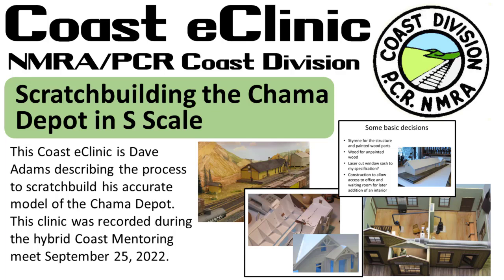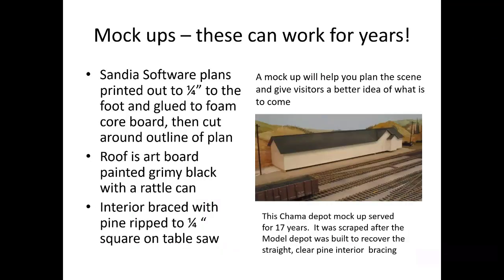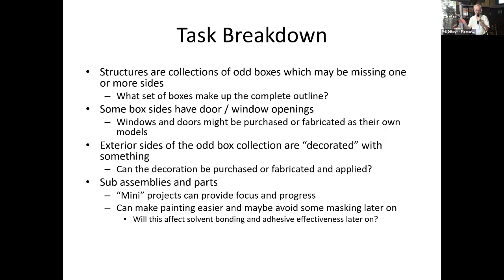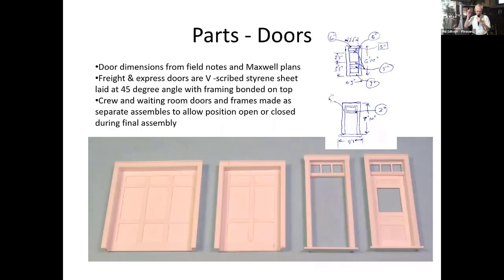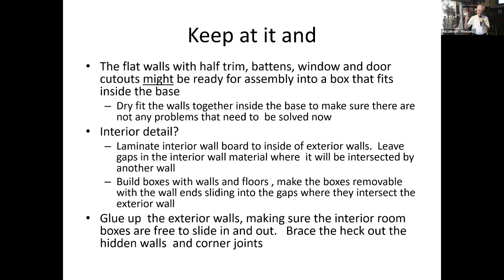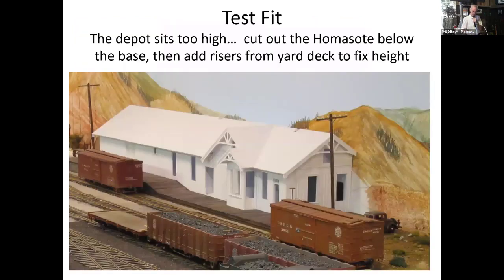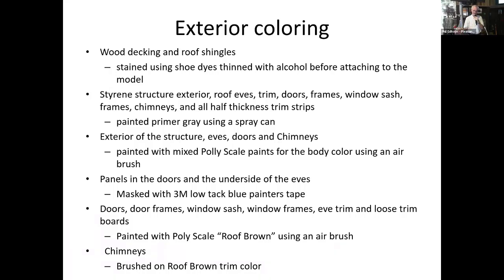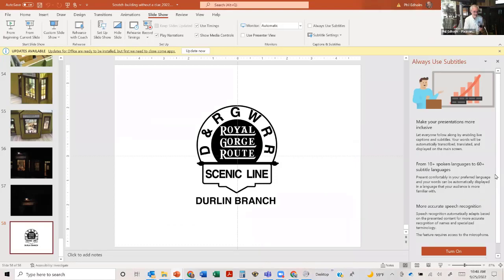Scratchbuilding Without a Clue - As illustrated by the saga of the Chama Depot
This is a recording of the hybrid remote video of the September 25th 2022 meet of the NMRA/PCR Coast Division at the South Bay Historical Railroad Society in Santa Clara. In this clinic, Dave Adams discusses his journey to scratchbuild a prototypical Sn3 model of the Chama Depot.